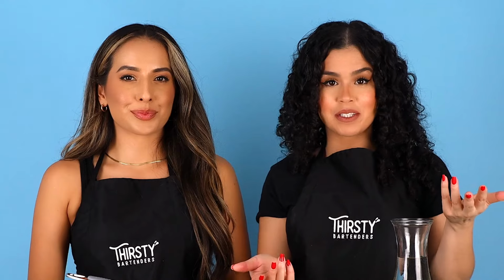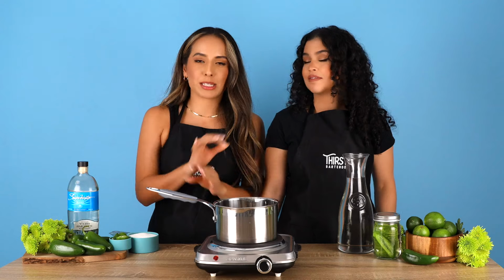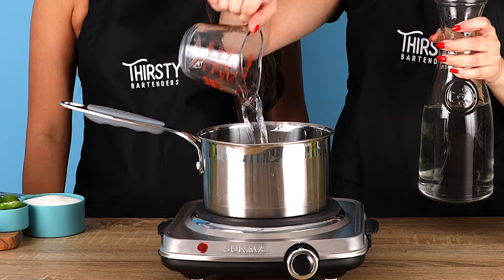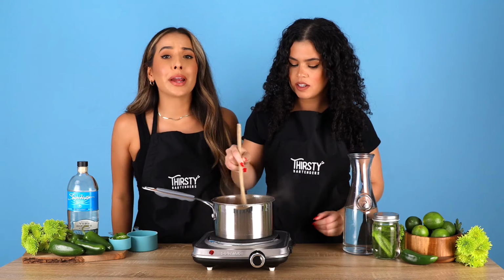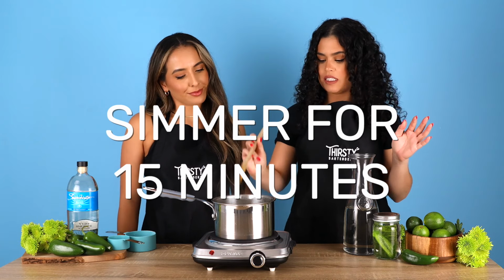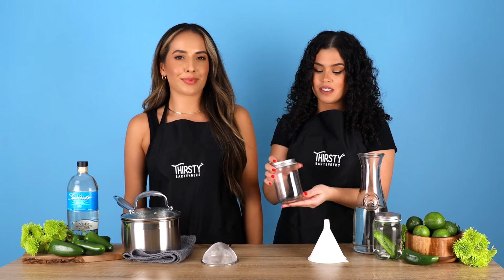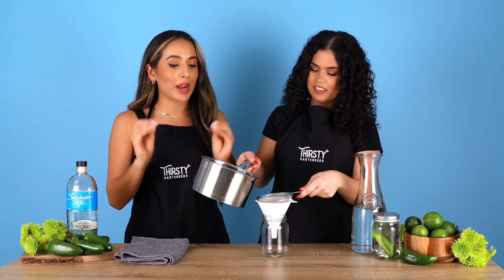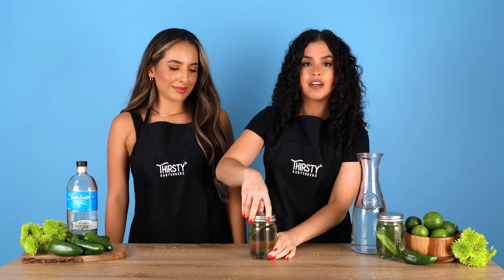How to Make Spicy Simple Syrup | Jalapeño Simple Syrup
This spicy simple syrup is perfect for spicy margaritas! It packs jalapeños flavor but with a mild spice!

► Jalapeño Simple Syrup Ingredients:
• 1 cup water
• 1 cup sugar
• ⅓ cup sliced jalapeños

► How to Make Jalapeño Syrup:
1. Heat water in a saucepan.
2. Add sugar and stir until completely dissolved.
3. Add jalapeños and simmer for 15 minutes.
4. Remove from heat and let steep for 1 hour.
5. Once cooled, strain the syrup into a container.

* Will last for 30 days in the refrigerator.